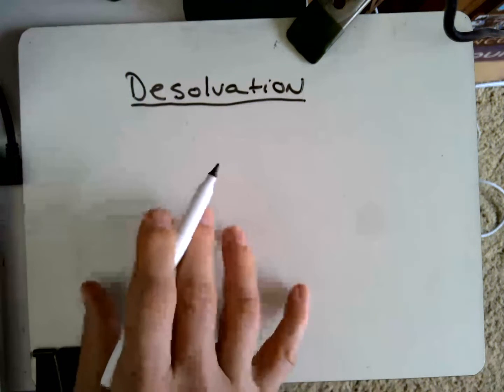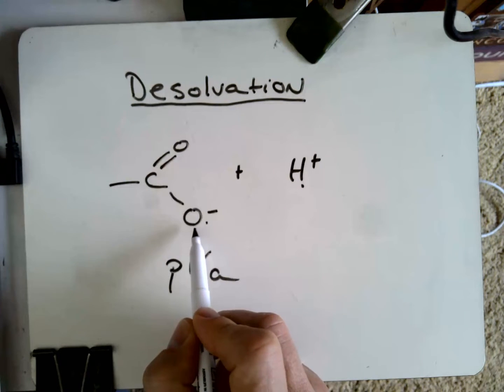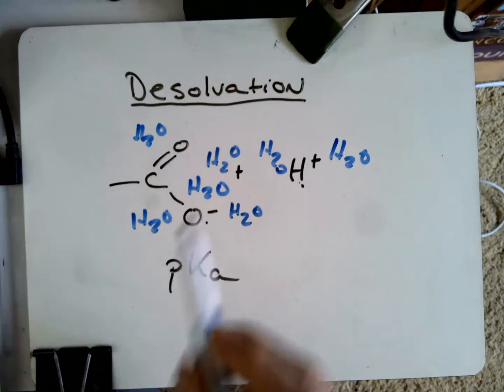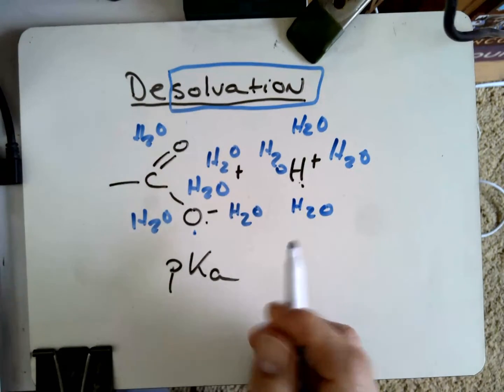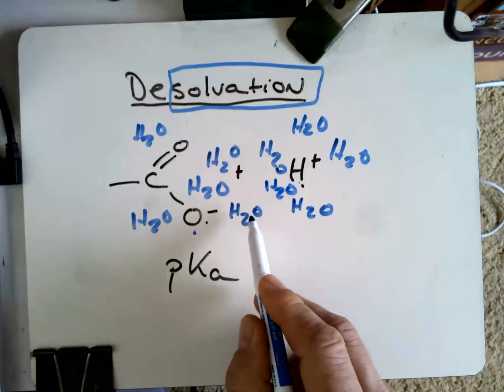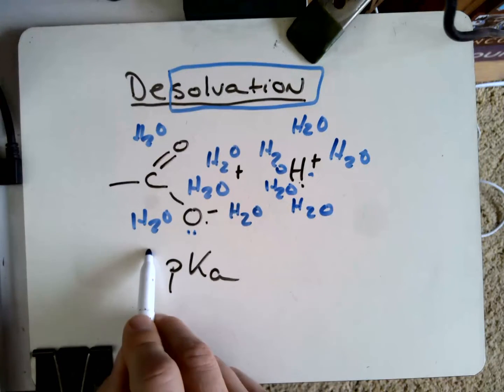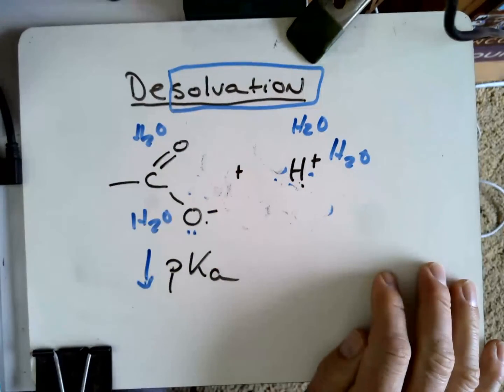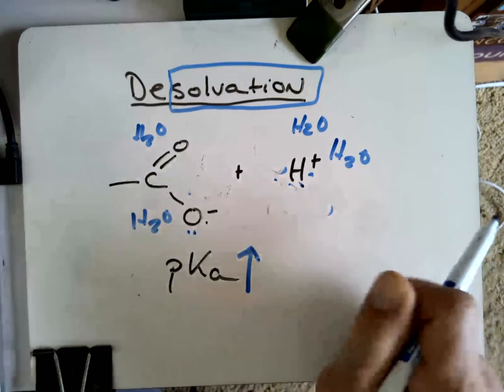Journal article help: Desolvation, Pka, and "basicity".